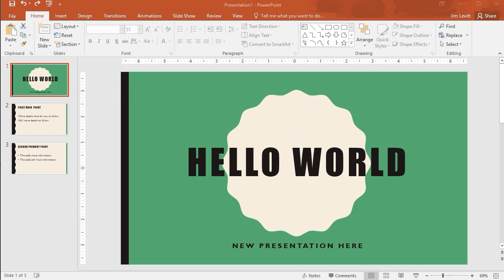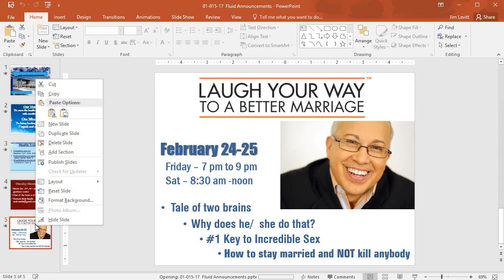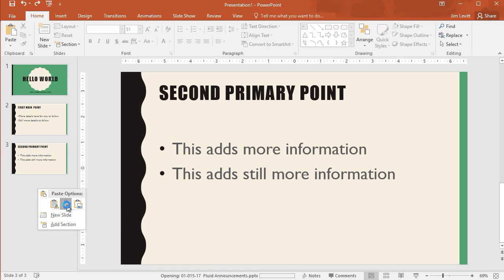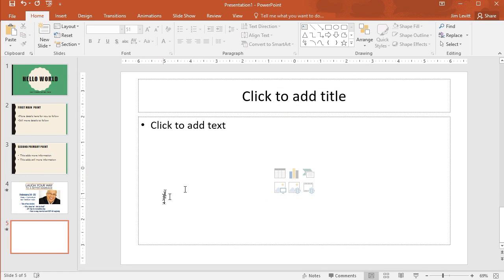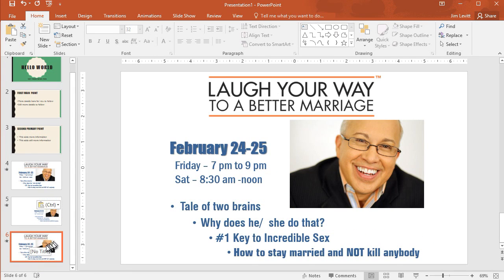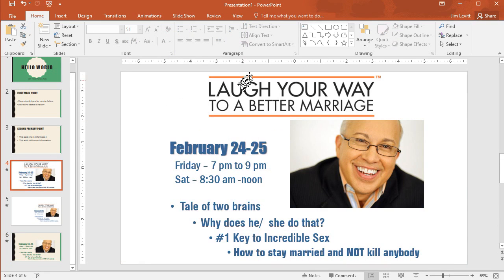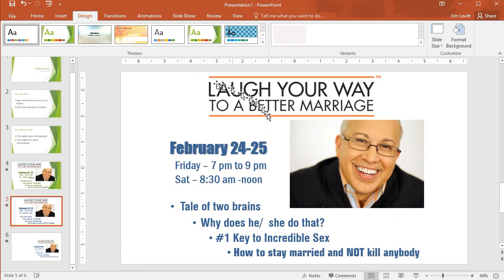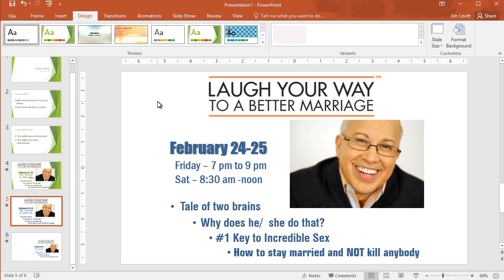Microsoft PowerPoint - How to copy slides from another presentation